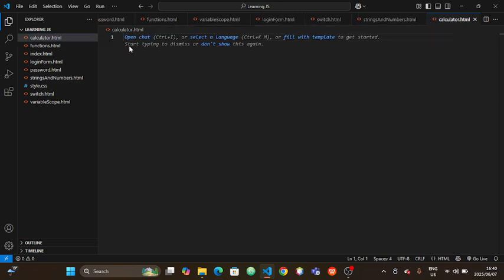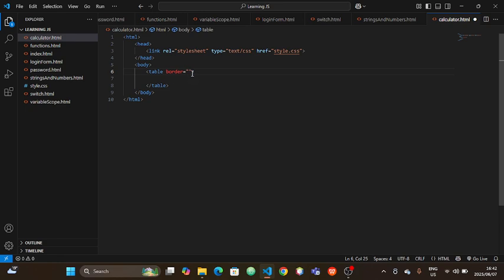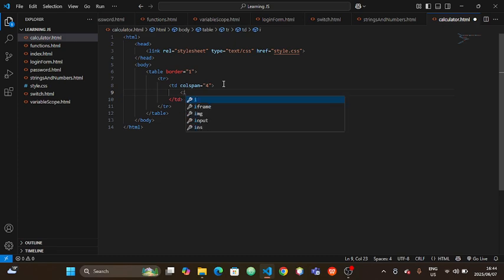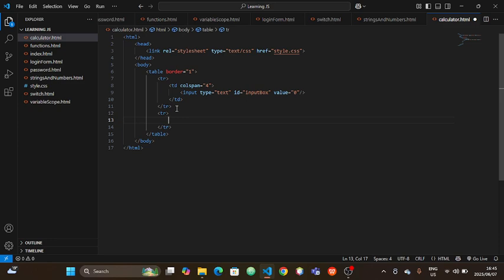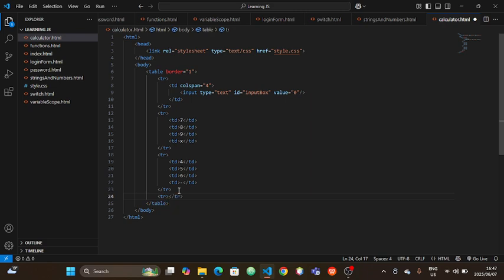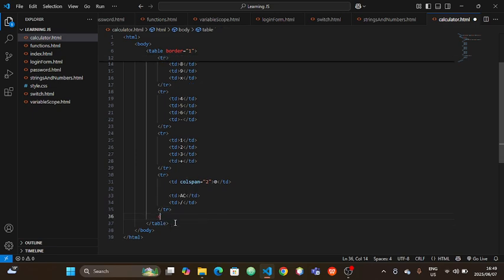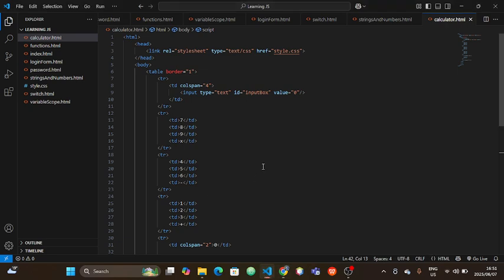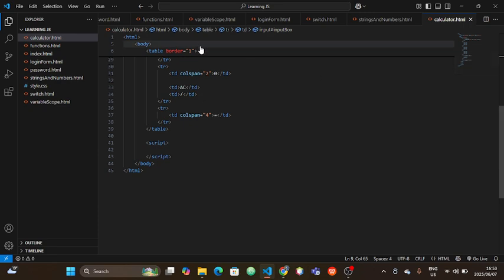Week 5 Lesson 1